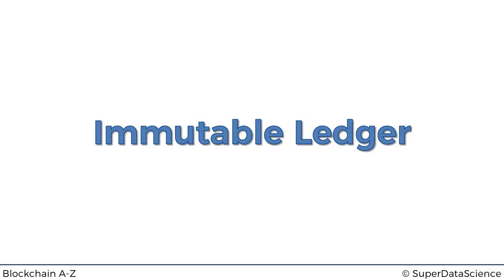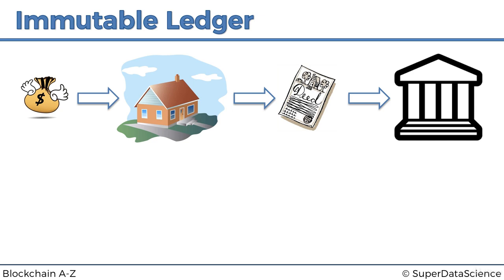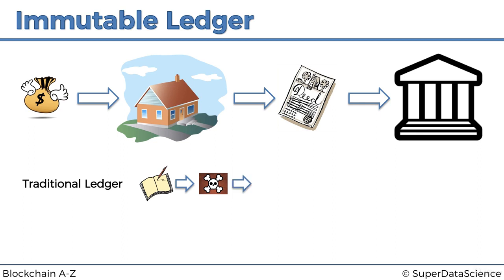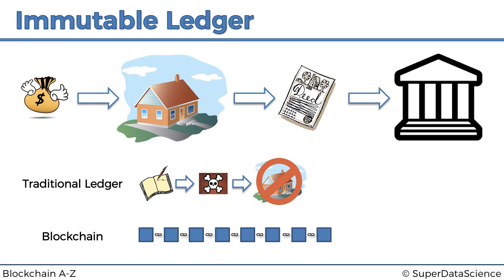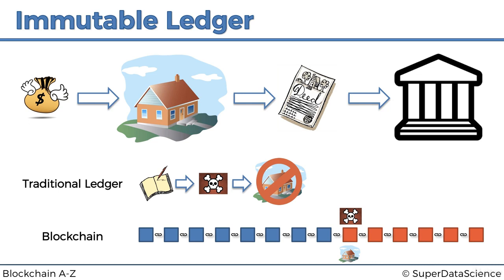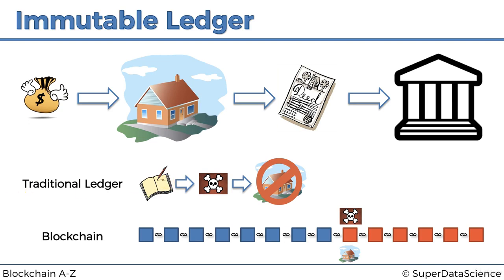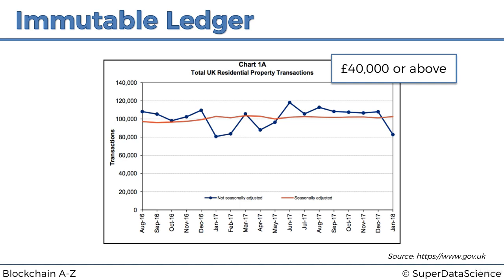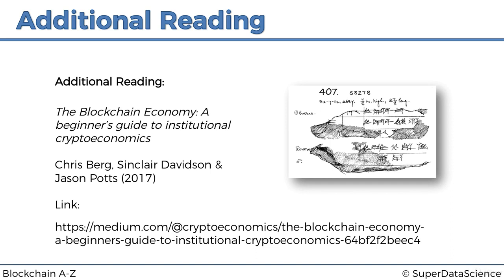Blockchain A-Z™: Learn How To Build Your First Blockchain - Immutable Ledger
Hello viewers,

This is Episode 3 of Blockchain Intuition Series - Immutable Ledger

In this Blockchain Intuition section you will learn about the following topics:
1. What is a Blockchain
2. Understanding SHA256 Hash
3. Immutable Ledger
4. Distributed P2P Network
5. How Mining Works [Part 1: The Nonce]
6. How Mining Works [Part 2: The cryptographic puzzle]
7. Byzantine Fault Tolerance
8. Consensus Protocol Defense Against Attackers
9. Consensus Protocol Proof-of-Work (PoW)
10. Blockchain Demo

Happy Blockchains!